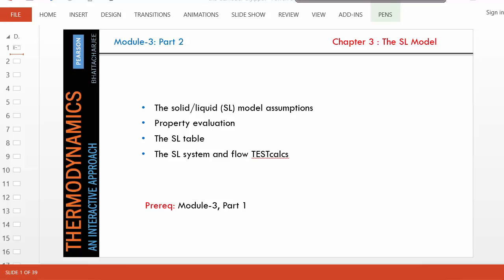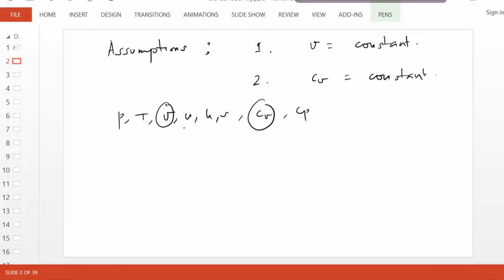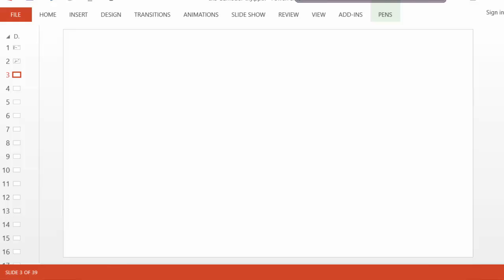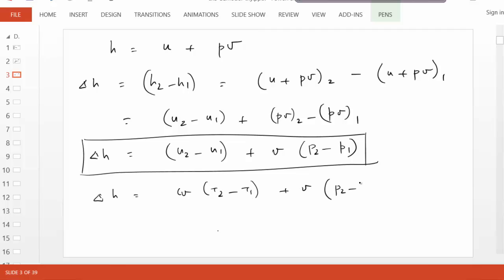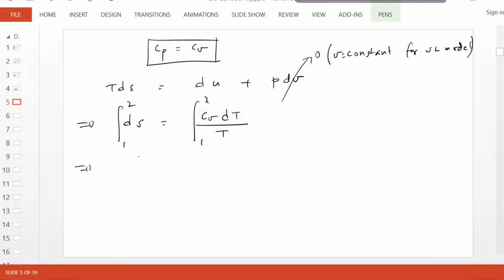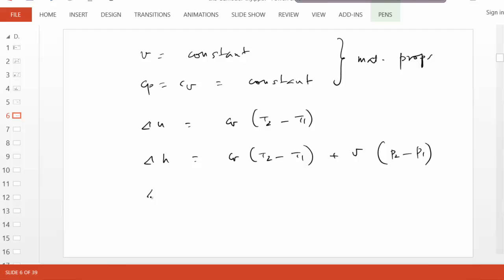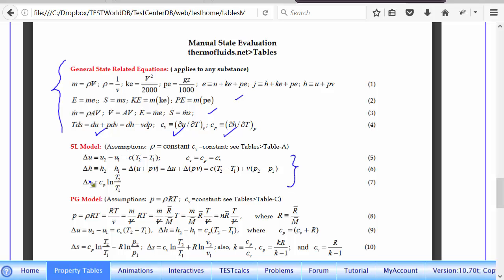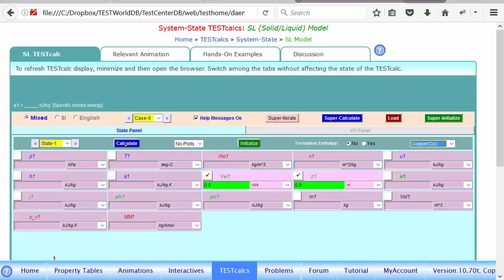ch3-SL-thy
The SL (solid/liquid) model for evaluation of properties of solids and liquids